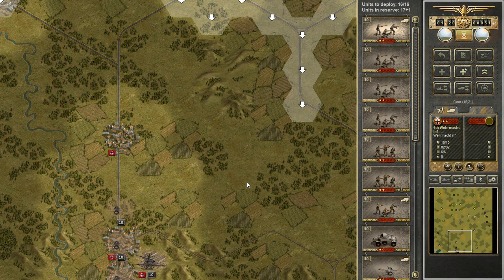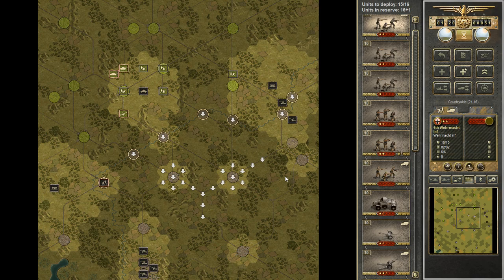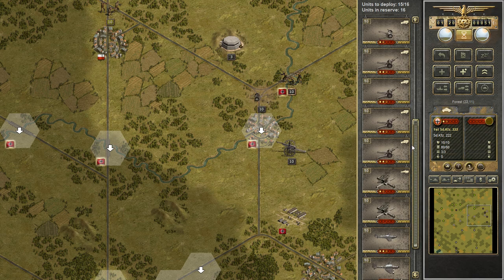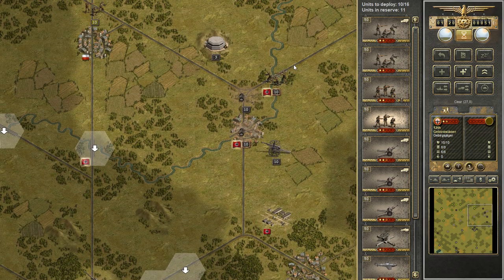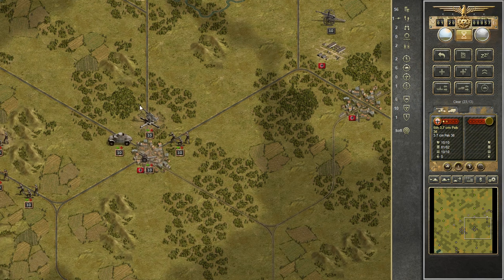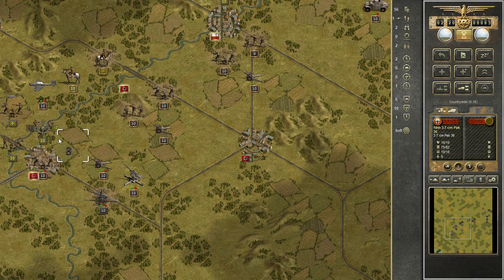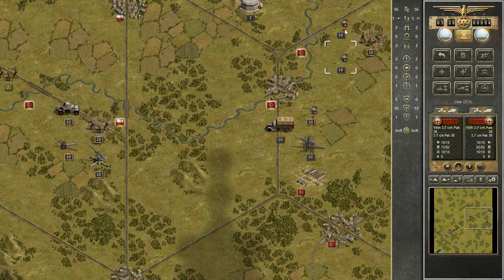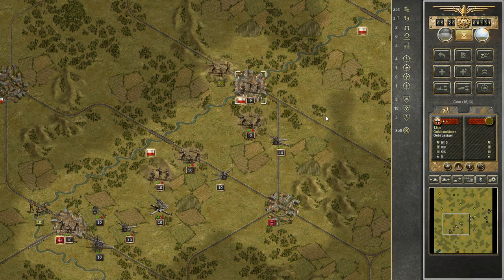Panzer Corps Piatek 39 Part 1